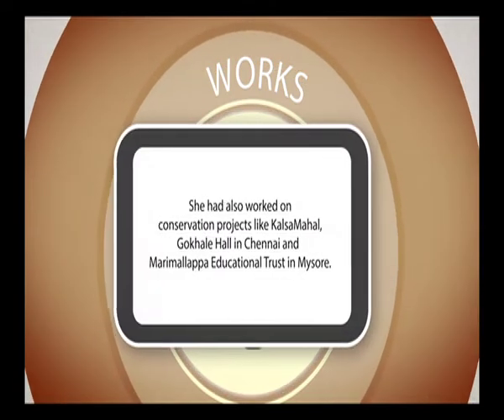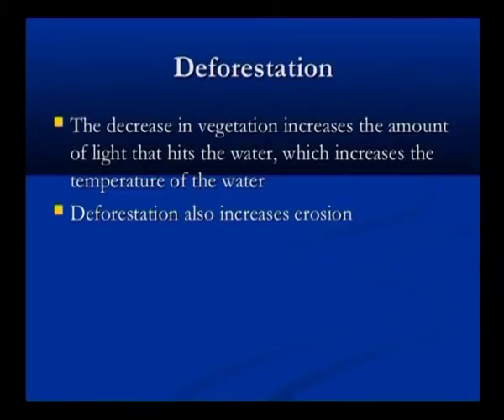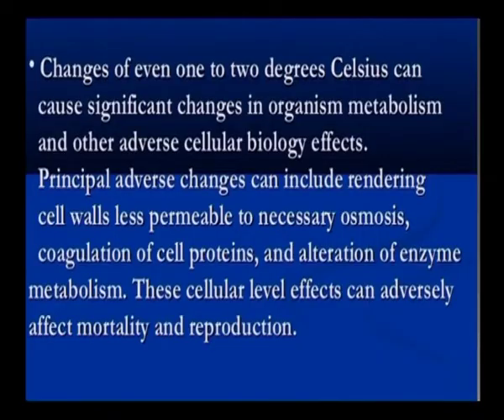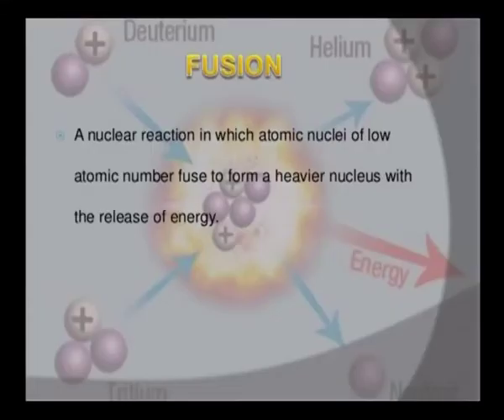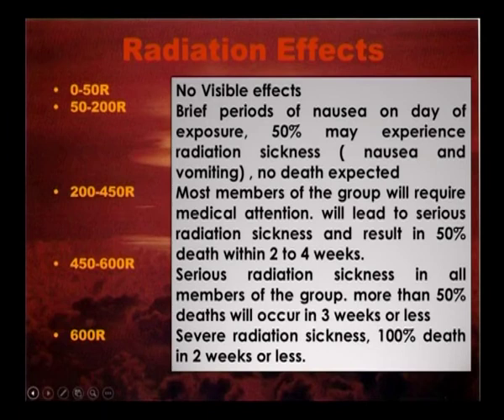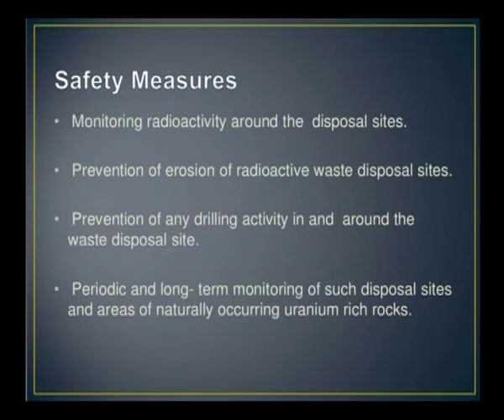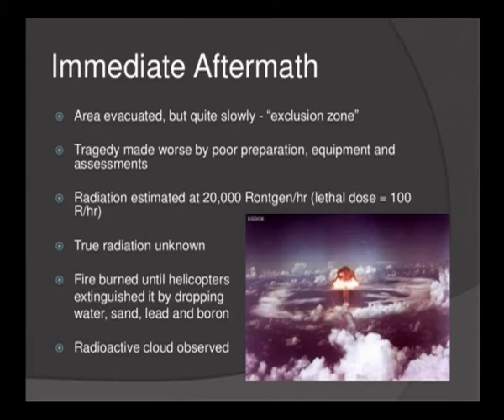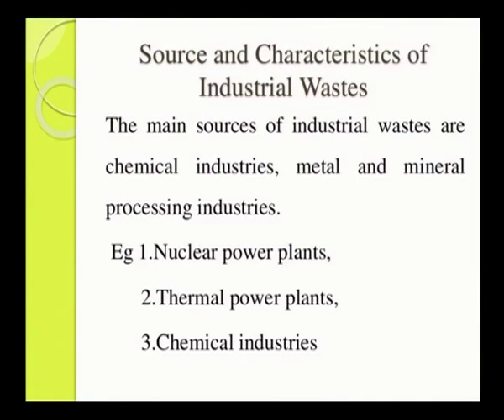Environmental Pollution-Part 7 (CH-10)